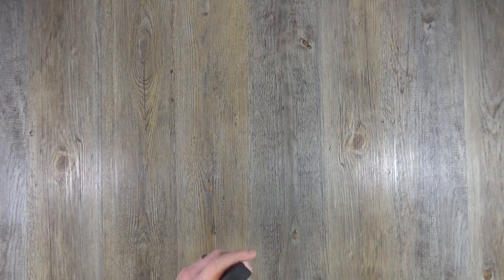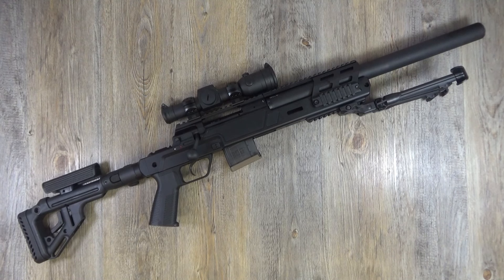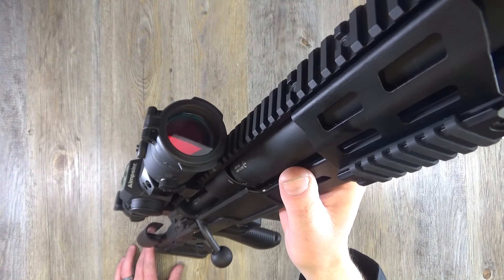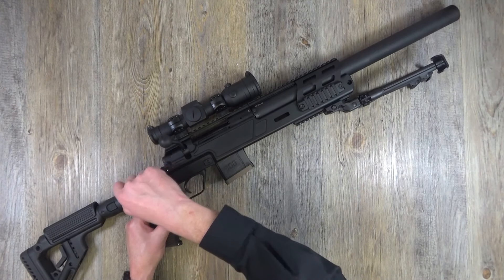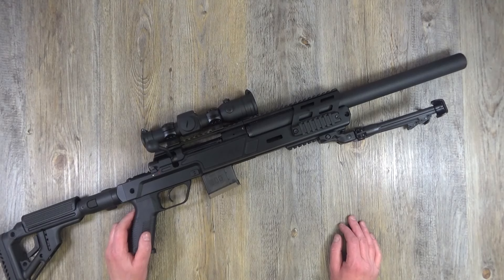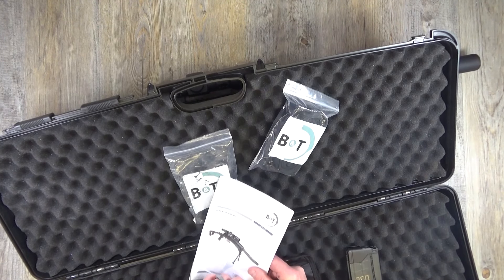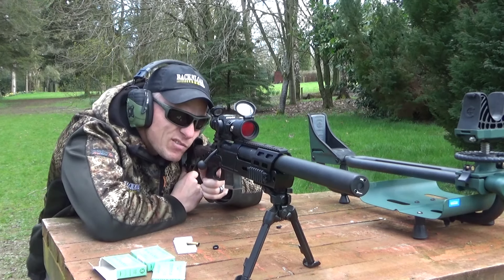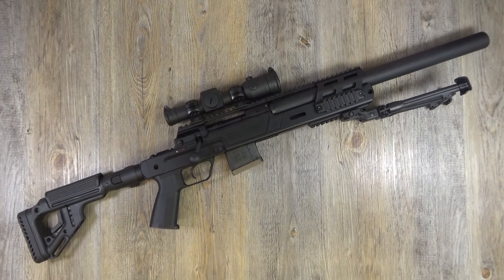Worlds Quietest Sniper Rifle B&T SPR .300 BLK **FULL RACKNLOAD REVIEW**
Loving the .300 Blackout cartridge and when suppressed, it really does come into it's own!

NOTE- This is the UK legal version, I read out specs from  B&T's website at 2.56 so barrel length is incorrect. The rifle in the video has a longer barrel to meet UK law and is a section 1 firearm so relax in the comments.